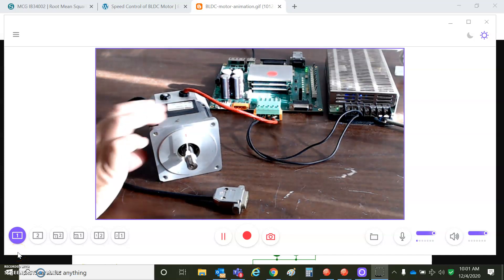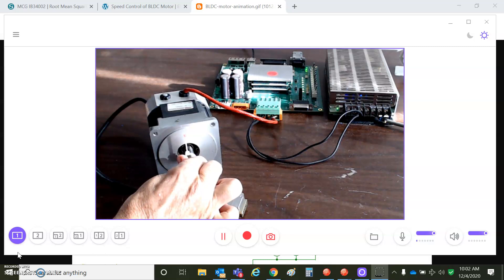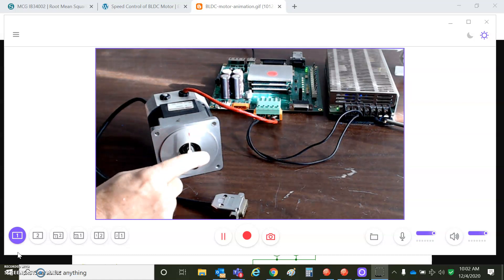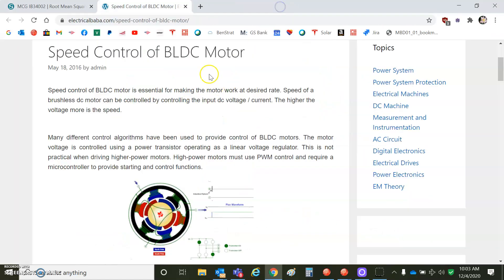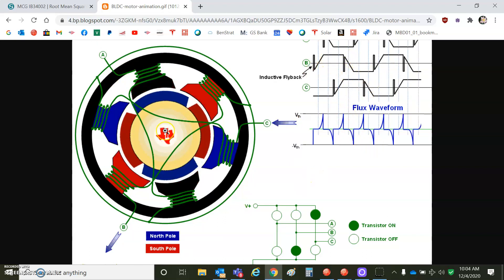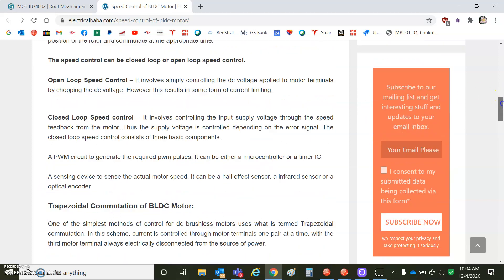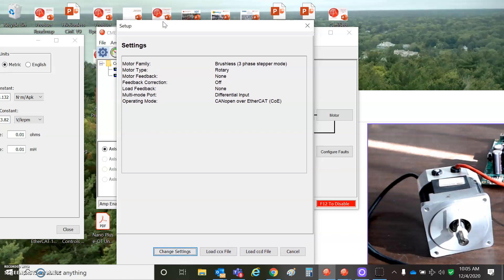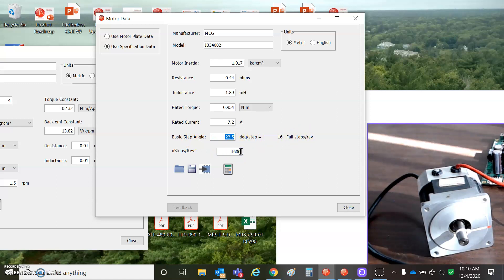Open loop BLDC no Halls no feedback "Sensorless" old MCG motor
This pure open loop microstepping control of a BLDC motor run like a 3 stepper. I am using an old MCG IB34002 motor with 8 poles (4 electrical cycles) * 4 full-steps/electrical cycle = 16 full steps or 22.5 Deg/full-step. It is not measuring back emf voltage to close a speed or positron loop but it is using field oriented control for open loop vector placement and measuring currents to control the placement of the current vector while spinning. As we can see the motor is not producing optimal torque however, there are many applications that require no feedback and not full rated torque. Future road map developments include sensorless estimated velocity mode.

Typical problems will include stalling and lost micro steps so methods for preventing motor from stalling include:
1. Increase DC bus voltage.
2. Increase current loop bandwidth greater than full-steps*rev/s.
3. Select option for max speed for full hexagonal limit or no circular limiting (smoothness).
4. Understand your motor Ke + IR drop and give yourself 20% bus margin.
5. Slow down
6. Do not accelerate inertia too fast.
7. Monitor for Over Voltage shutdown (REGEN)
8. Get a slotless motor with no cogging
9. Add a gear
10. Get some feedback like commutating encoder, resolver, or BiSS Absolute.

To help overcome any lost micro step or stalling issues, an encoder could be used to produce encoder corrections however, with an encoder we should argue to run in normal BLDC servo mode and not open loop 3 phase stepper mode. I will advise to get Halls also.